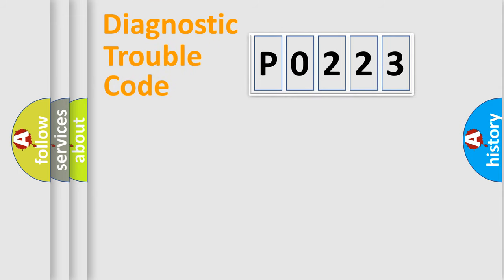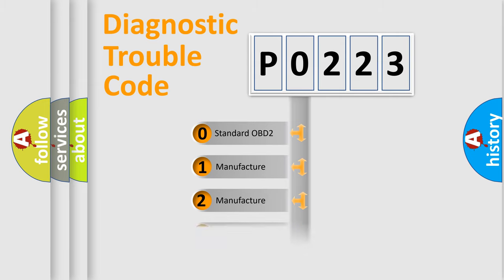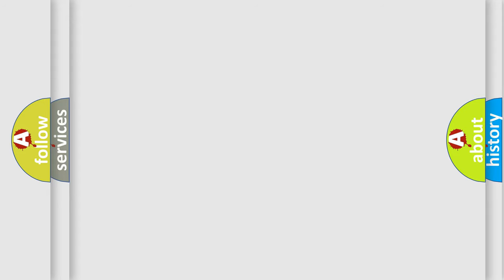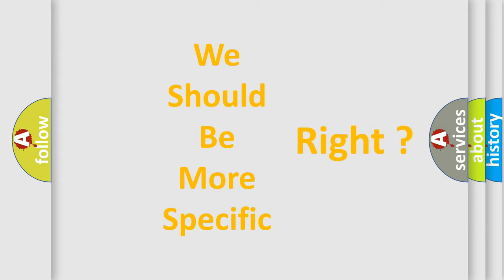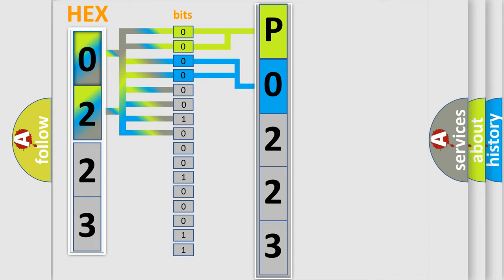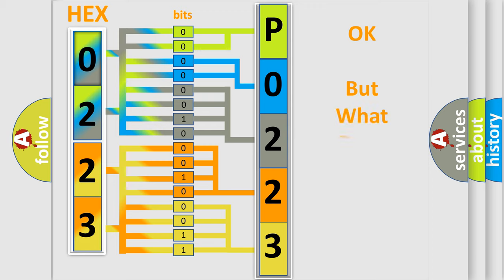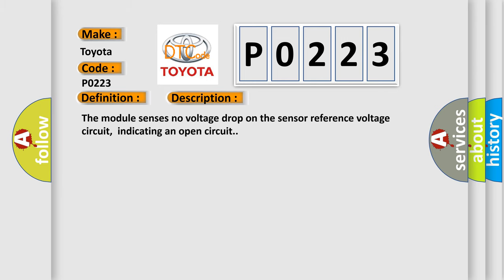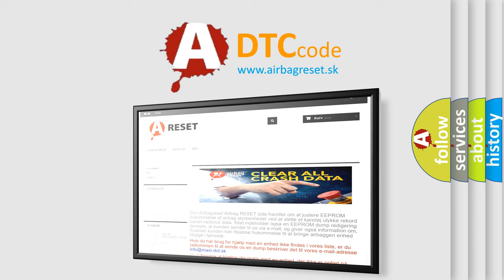DTC Toyota P0223 Short Explanation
Contents:
0:21 Basic DTC analysis according to OBD2 protocol standard.
1:48 Insight into programming
2:58 A diagnostically understandable description of the Diagnostic Trouble Code
3:05 Basic error definition

Make:
Toyota
Code:
P0223
Definition:
Interior Humidity Sensor to DATC Open Circuit
Description:
The module senses no voltage drop on the sensor reference voltage circuit,indicating an open circuit.
Cause:
 Wiring,terminals or connectors In-vehicle temperature or humidity sensor DATC module